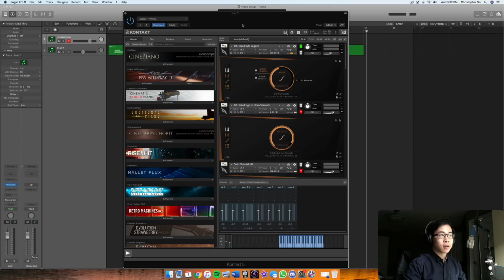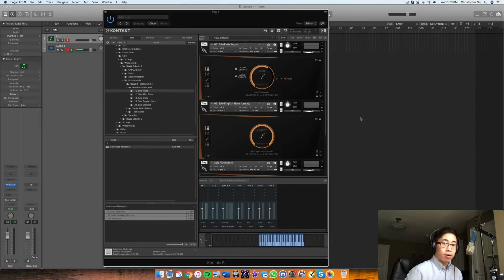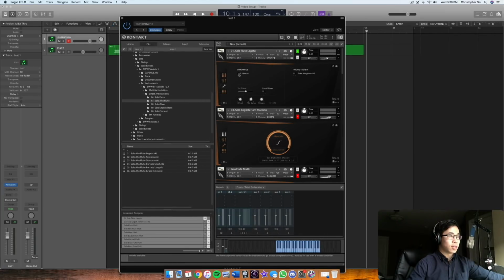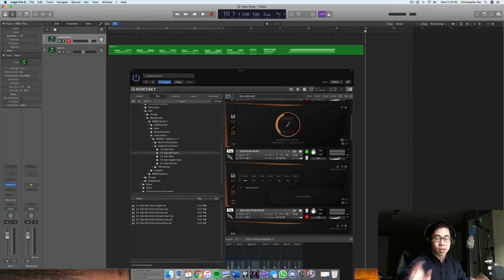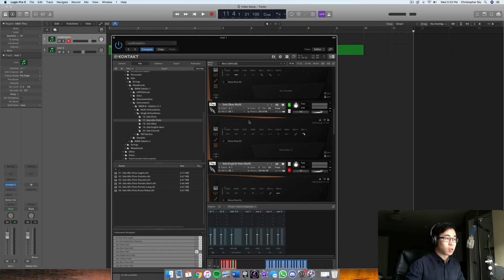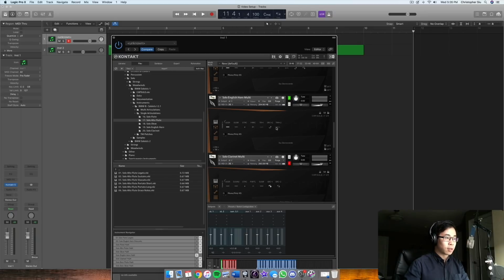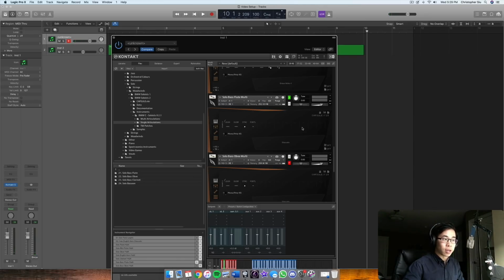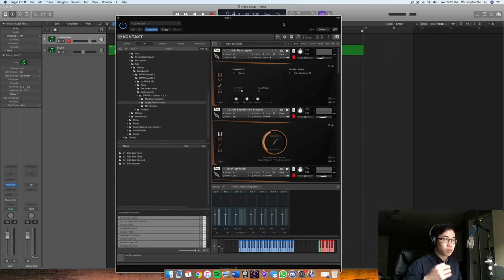Berlin Woodwinds Exp. B & C: Soloists (A Review)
Hi friends, today I wanted to explore my 2 favourite solo woodwind libraries on the market. Equipped with a pure and clean tone, as well as supreme playability, I think you'll really grow to love these libraries. Enjoy!